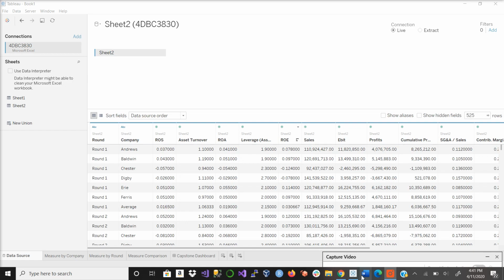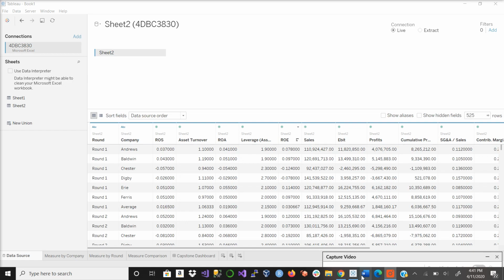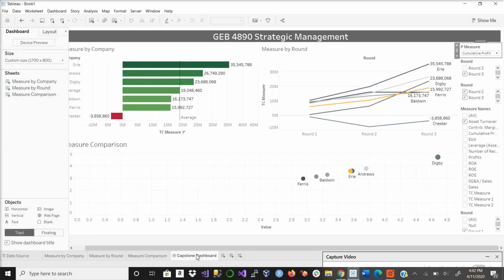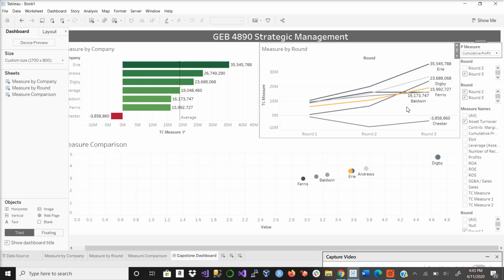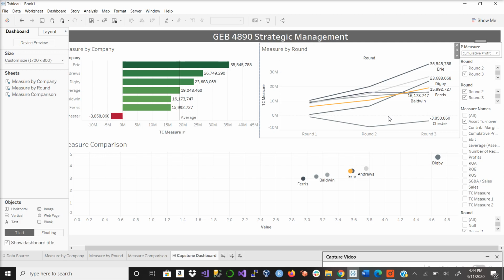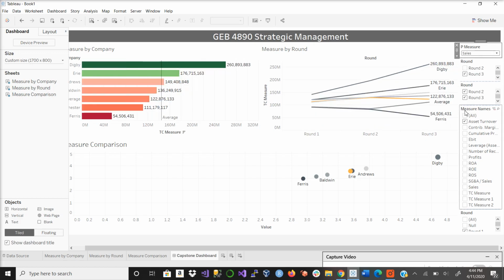USF Citizen Data Science Certificate- Submission #3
Upload #3 out of 4 for the Muma College of Business Citizen Data Science Certificate submitted in GEB 4890 and taught by Professor Richard Kelso during the spring semester of 2020.